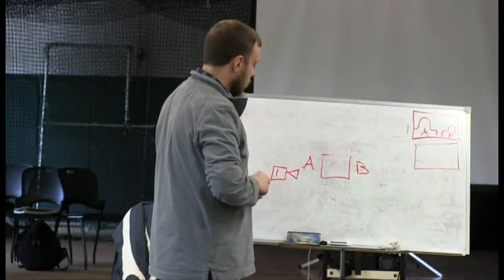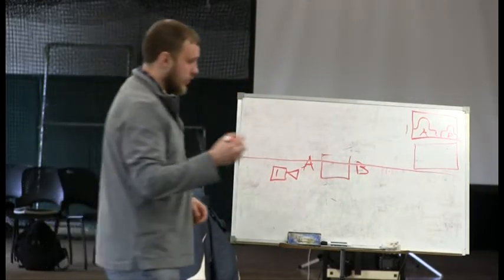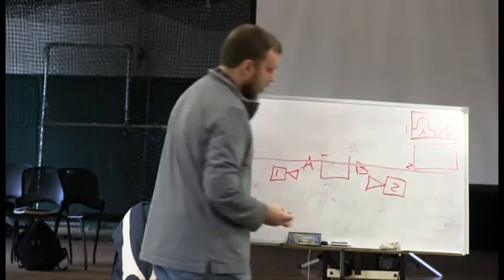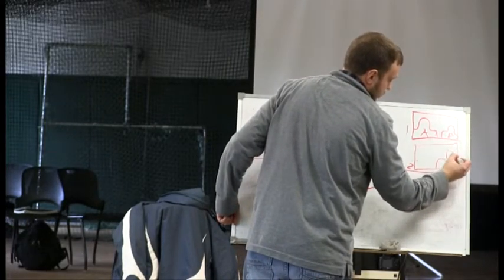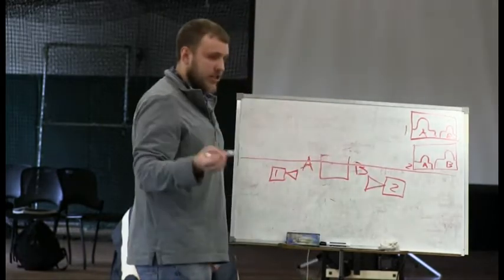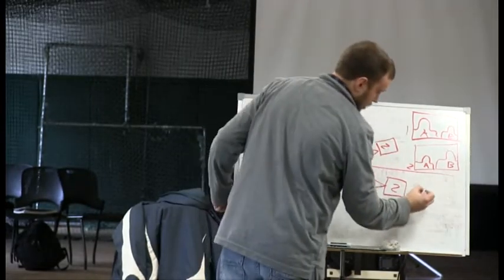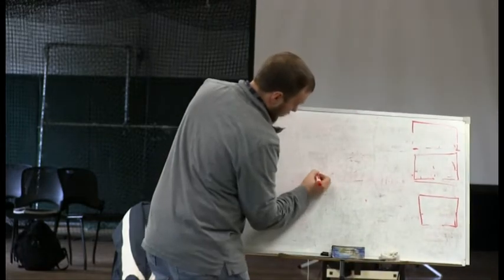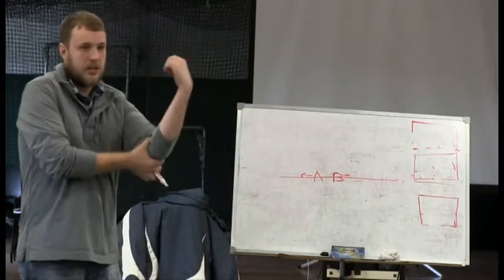Filmmaking Workshop - Part 5 - The 180 Rule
Mike McDonald talks about the 180 rule and why you should try not to break the rule.